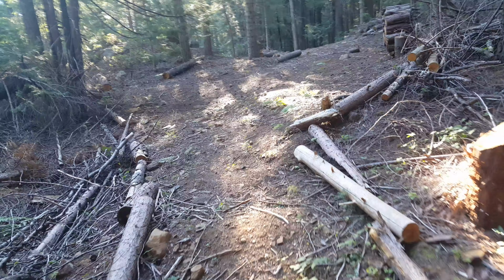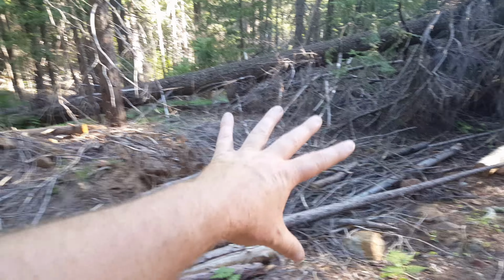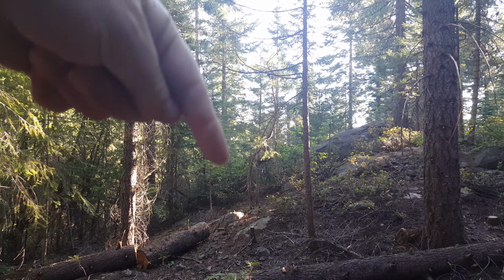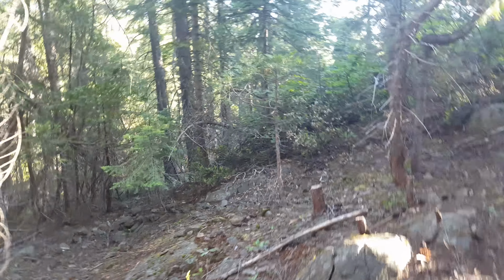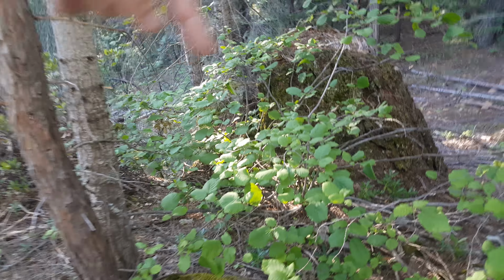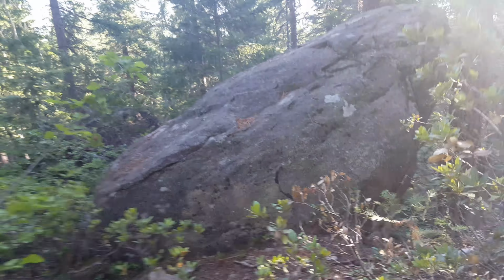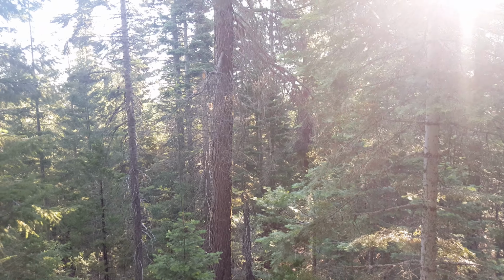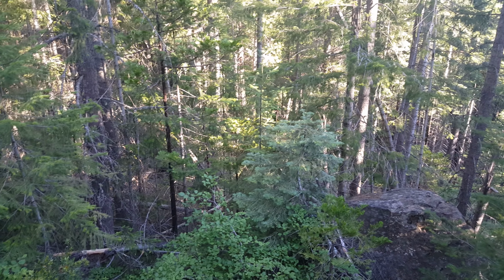Shasta June 2016